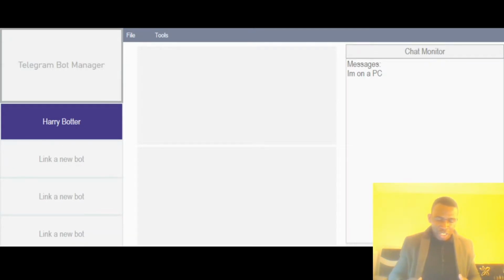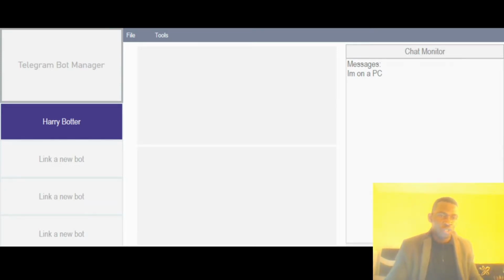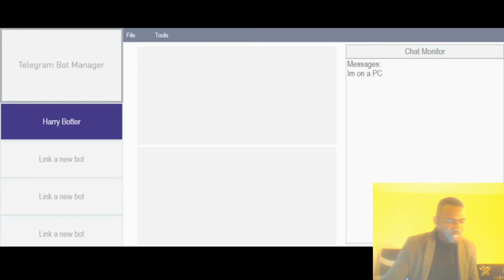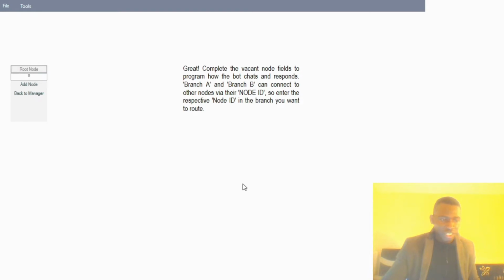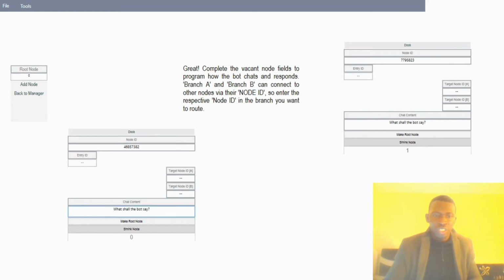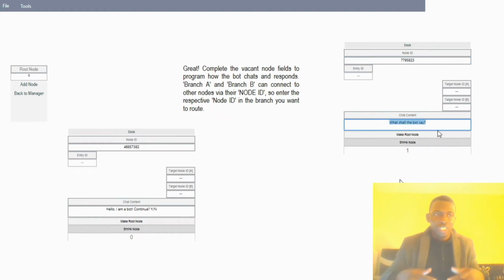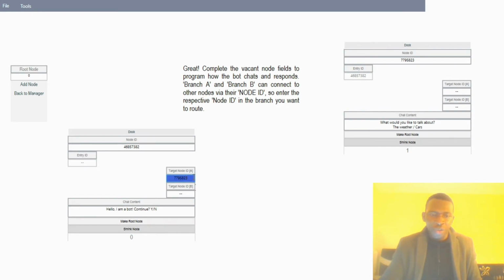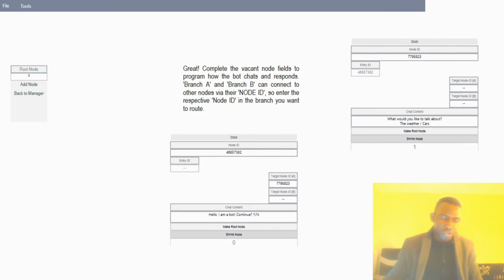Telegram Bot Manager - Concept and UI (Walkthrough)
Greetings. In this video, I introduce a project I'm working on, the Telegram Bot Manager app. Development is early right now, but thanks to the ease of the API and its robustness, I have exposed some basic functionality to sample the capabilities of the technology.

This app is being developed to allow users to programme Telegram bots using a more visual-style of parsing.